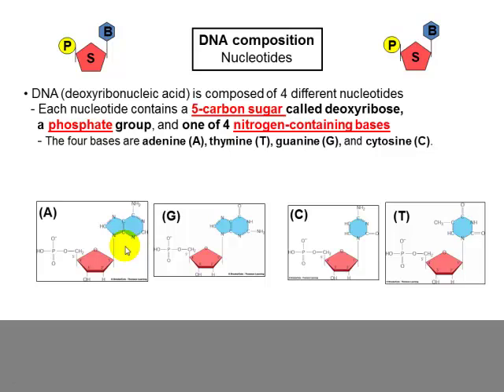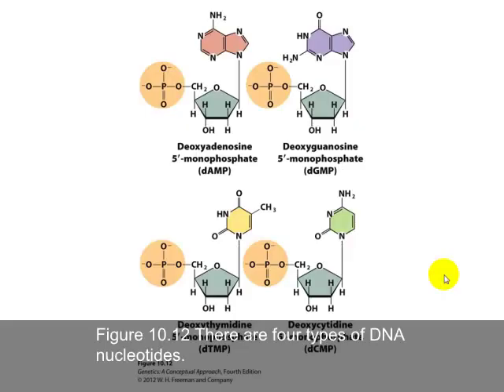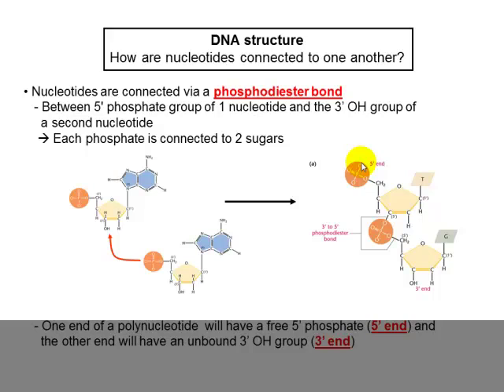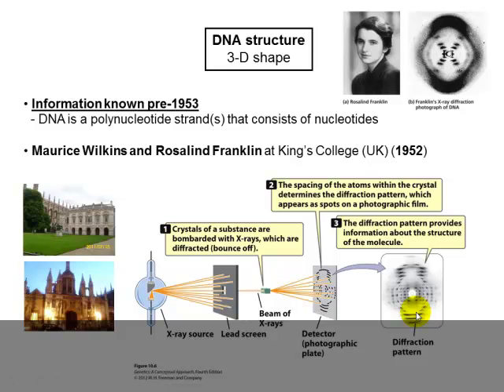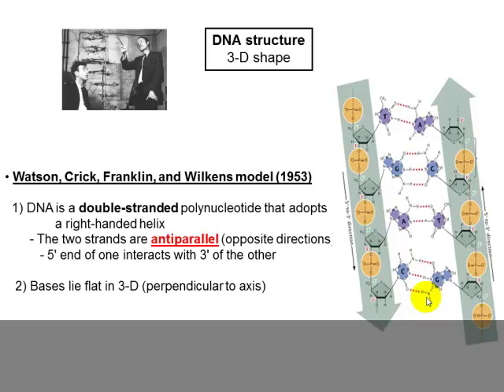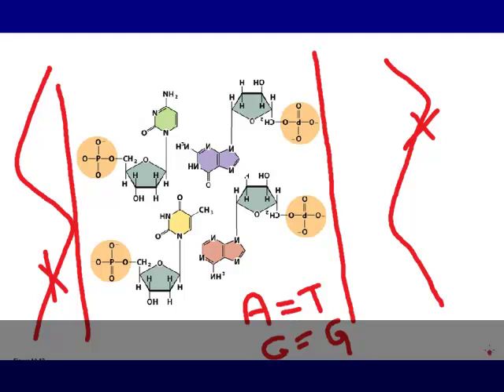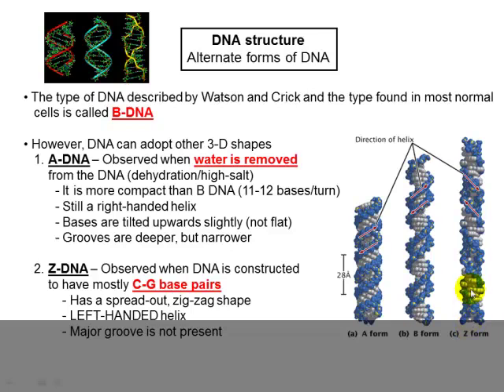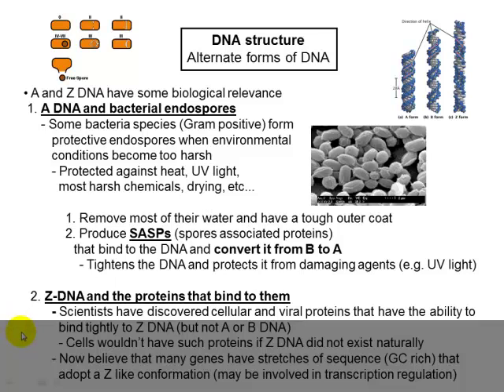Lecture4-partA.mp4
DNA Structure